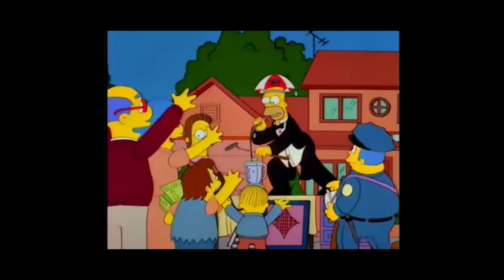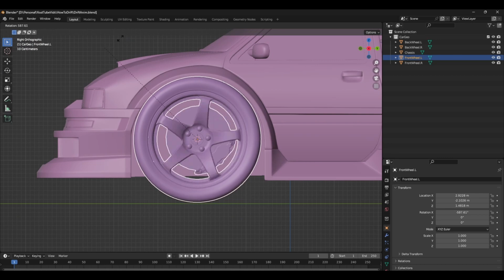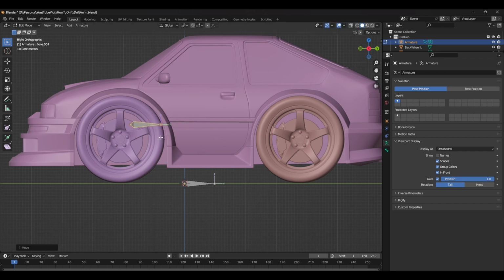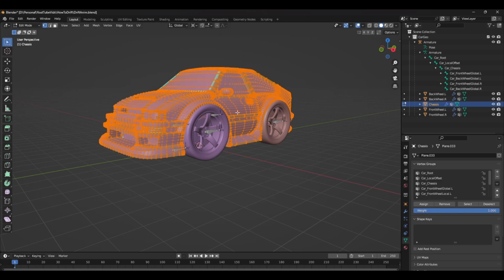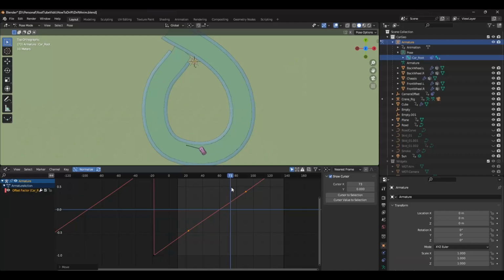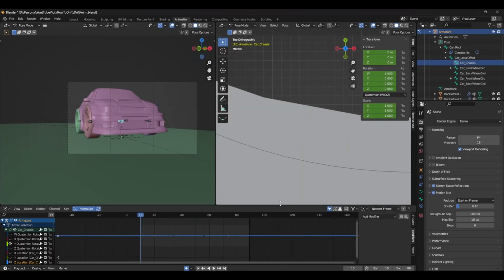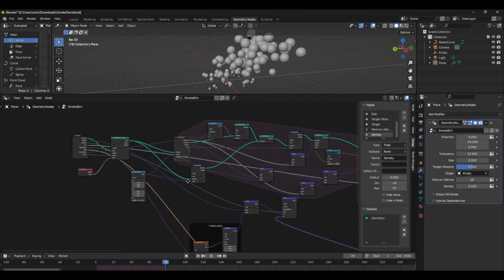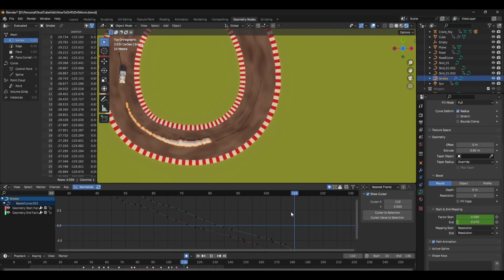How to Drift a Car in Blender | Animation Tutorial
In this animation tutorial, I'll be showing you how to drift a car in Blender. I'll take you through the steps needed to create this animation, and provide tips along the way to make the process as easy as possible.